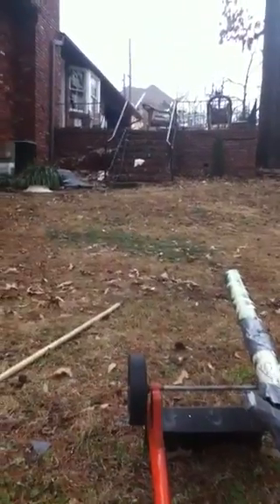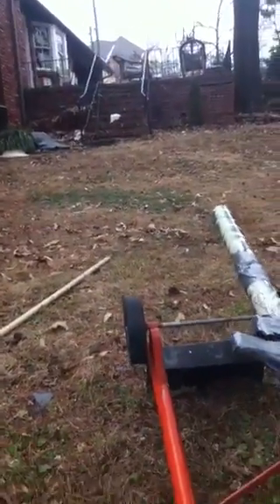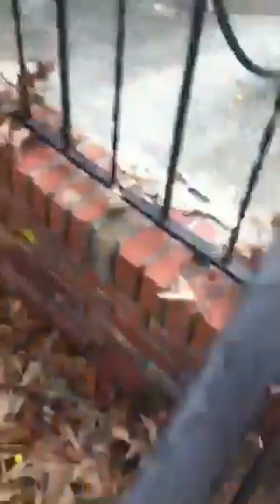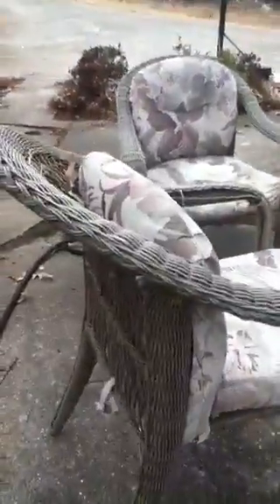Potato launcher and paintball launcher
Potato launcher